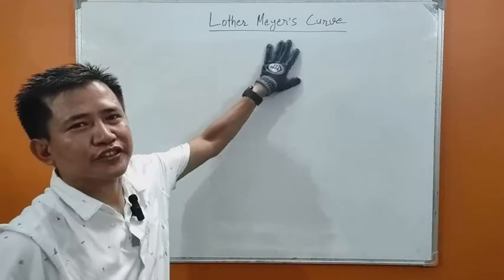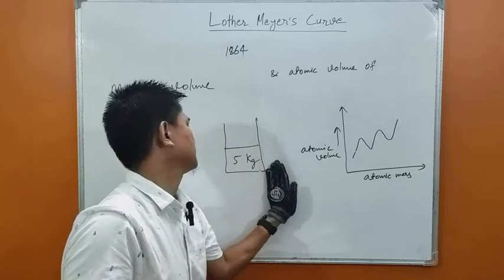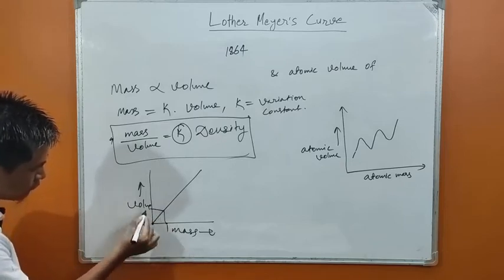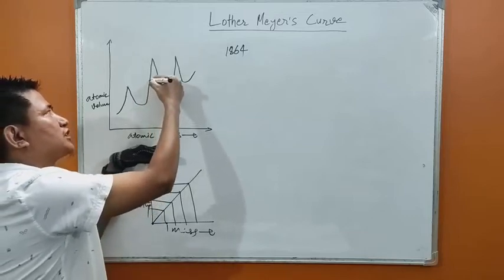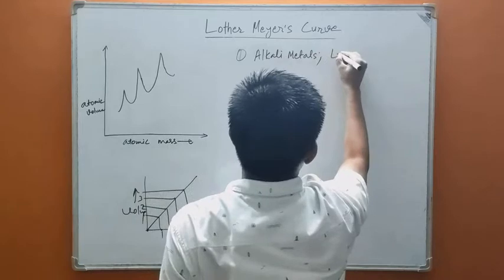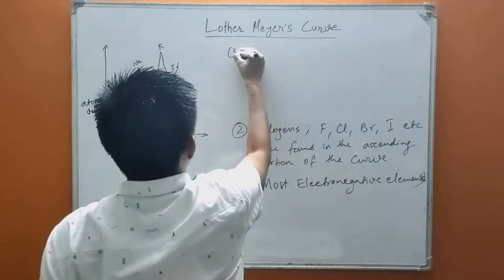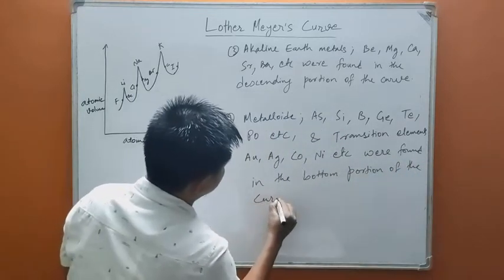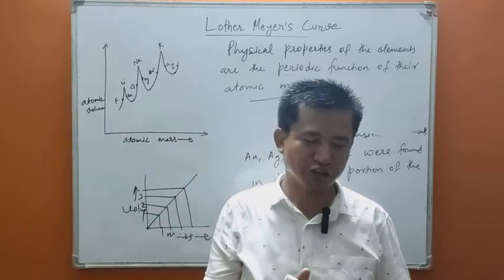Lother Meyer's Curve 10 | lothar meyer periodic table